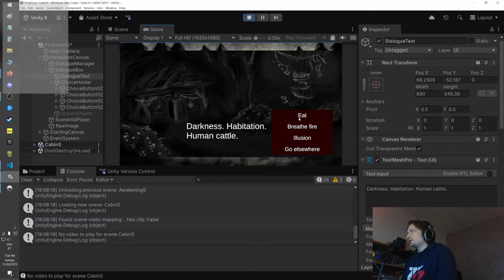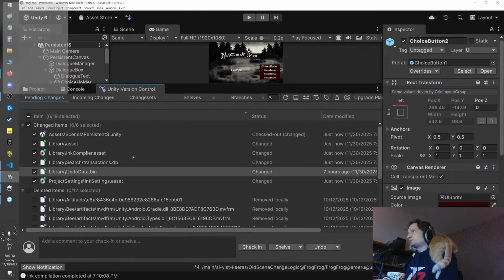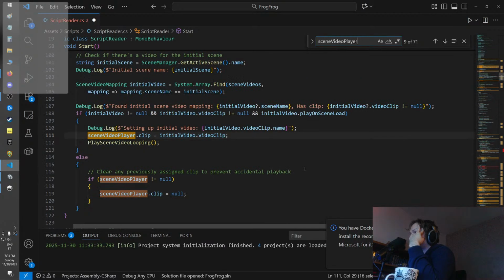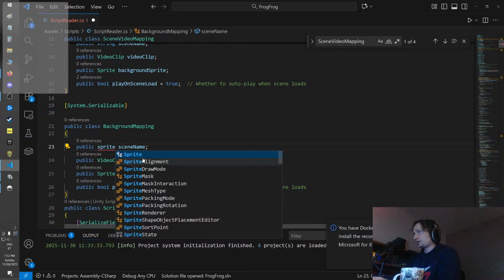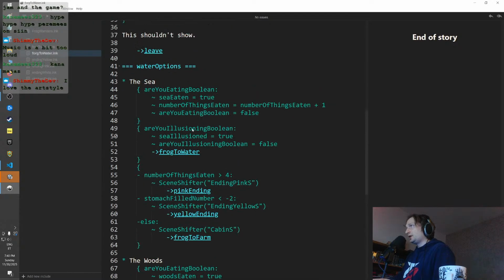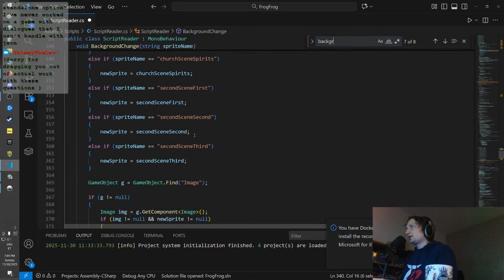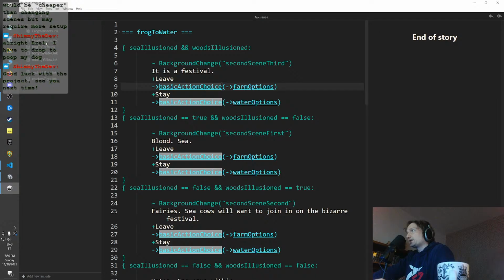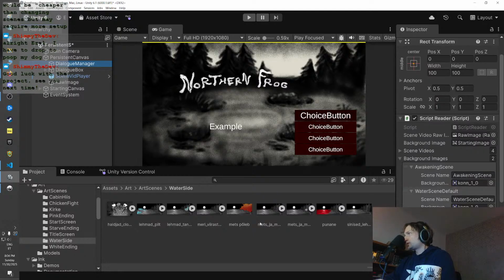#FORG9 - Woke up, going for the amateur game dev day.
Amateur game dev working further on a Dark Estonian folklore themed game jam game -